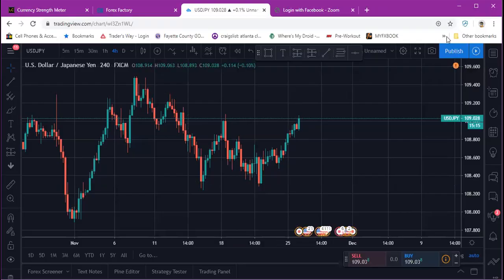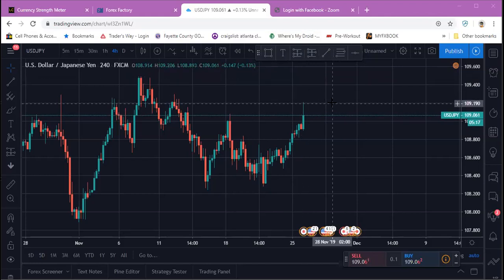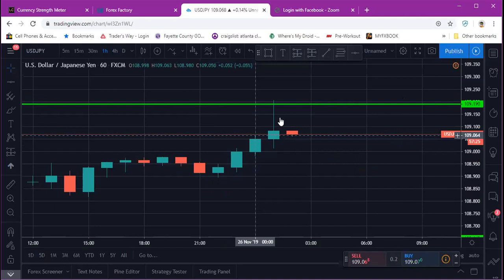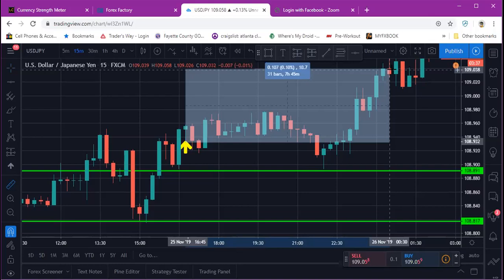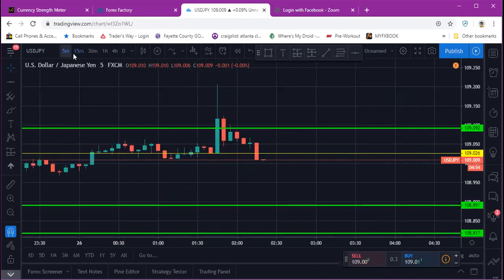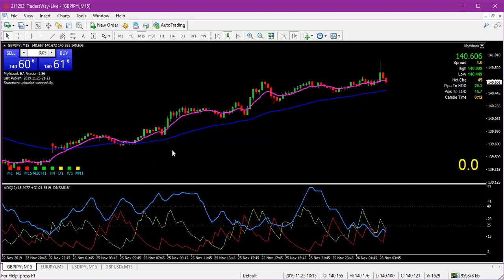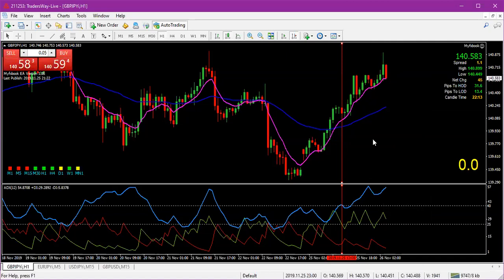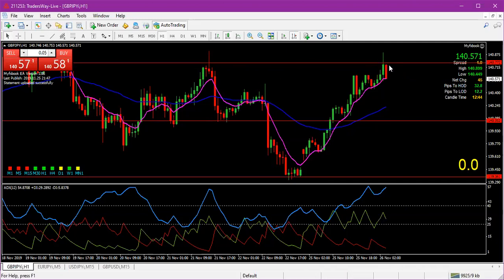How to Mark Up Your Forex Charts Bonus: "TWB Strategy Reloaded" by Shawn James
In this video Shawn James will go over the steps to begin marking up your forex charts for proper analysis and we will discuss the proper understanding of using the different time frames for precise entries. We also review the hallmark Team Wealth Builder strategy created by forex trader Shawn James the "TWB Strategy".

For more information on IM Mastery Academy go to:   whatisiml.com